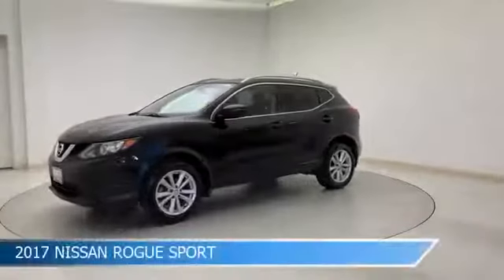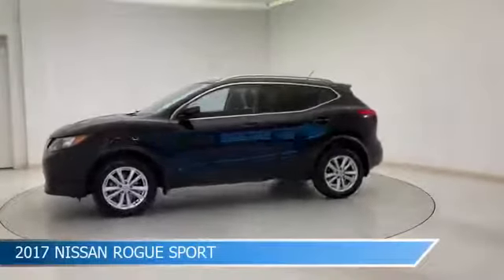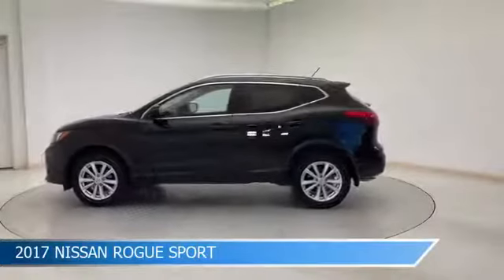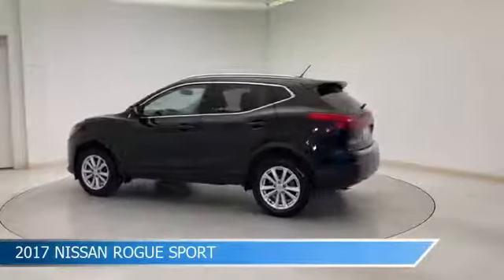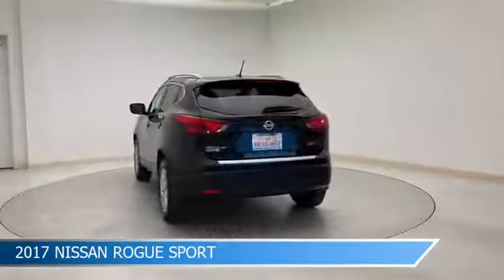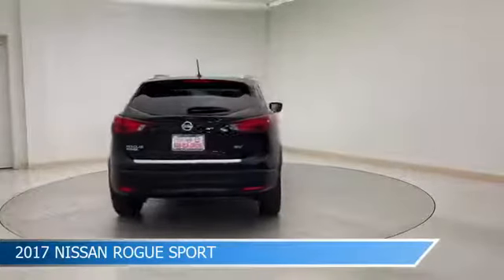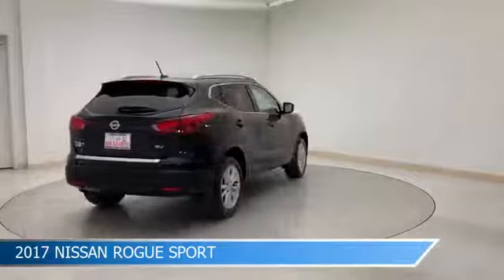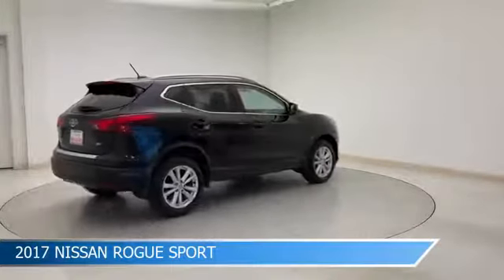2017 Nissan Rogue Sport 107666A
2017 Nissan Rogue Sport 107666A